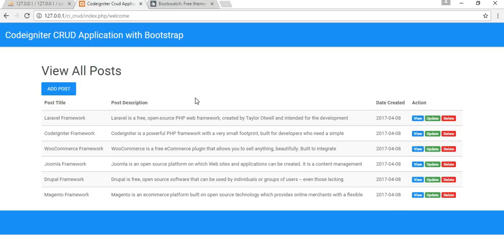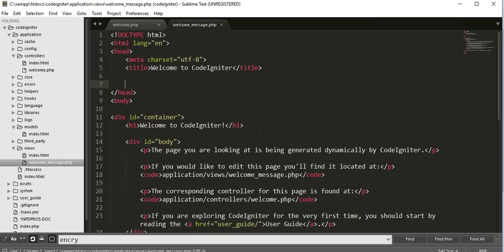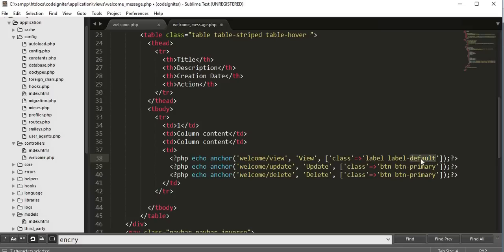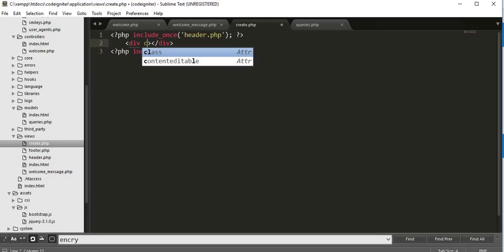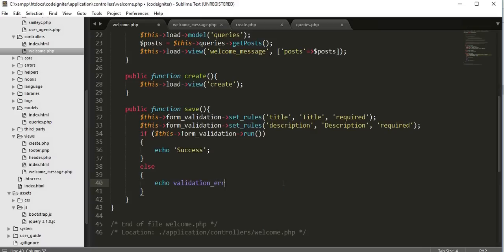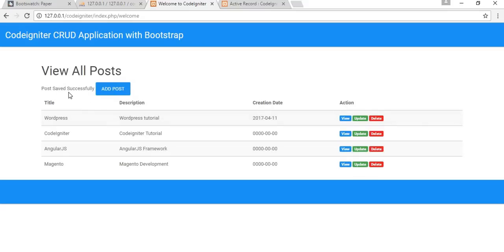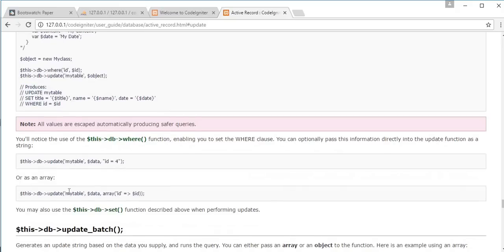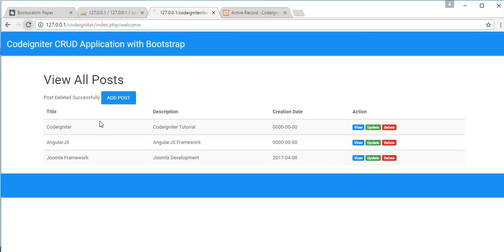Codeigniter CRUD Application with Bootstrap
In this video you will going to learn how to make a CRUD application using PHP Codeigniter and bootstrap. Here i have discuss how to create a blog post, how to read a blog post, how to update a blog post and how to delete a blog post.